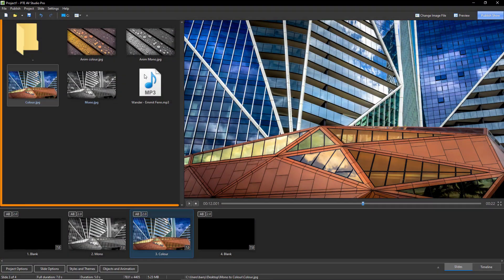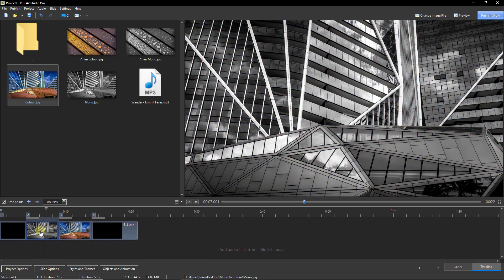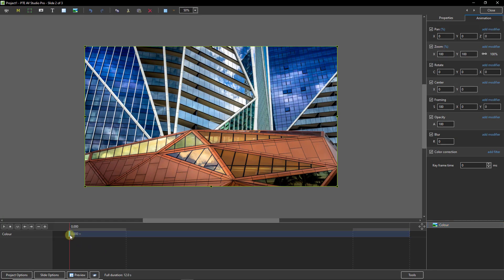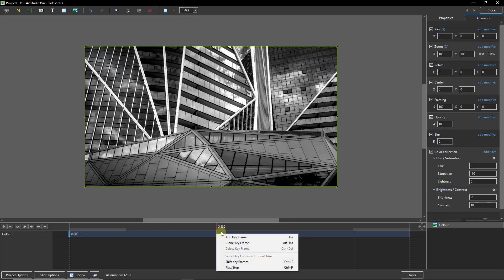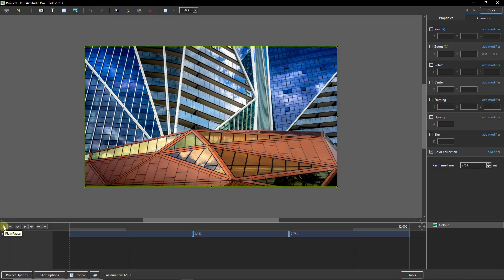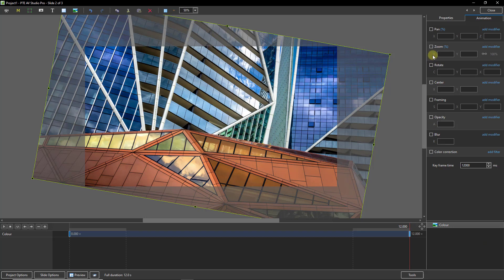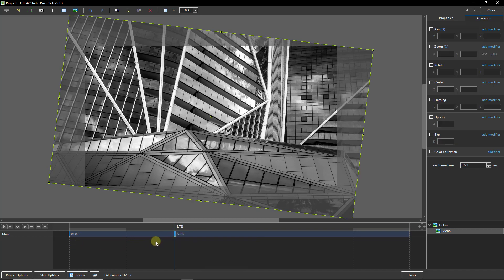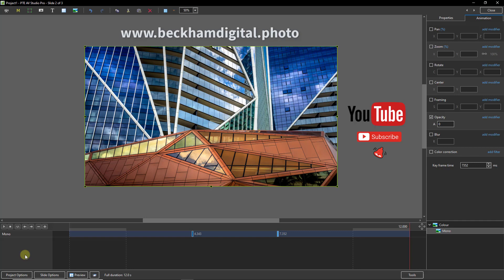034 - 5 Minute Fix - PTE AV Studio - Mono to Colour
PTE AV Studio - 3 Ways from Mono to Colour in 5 Minutes